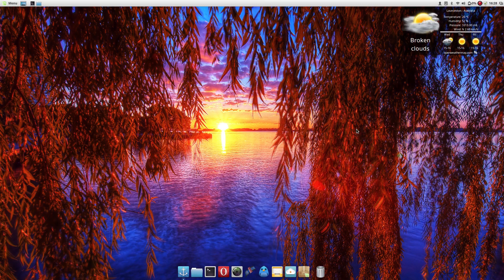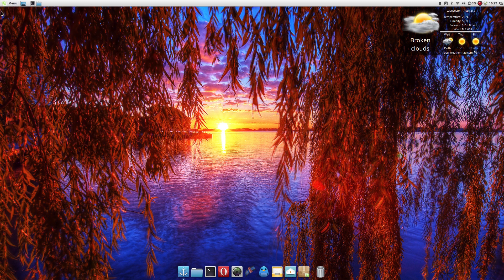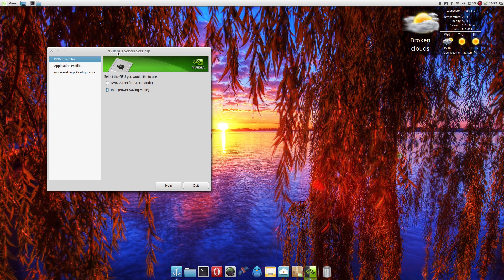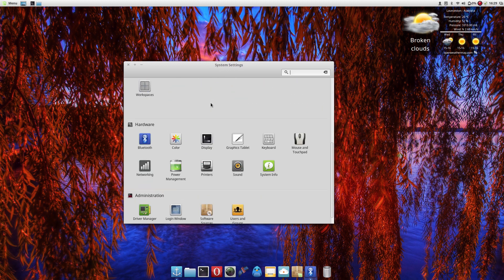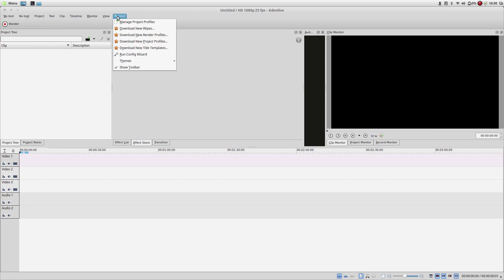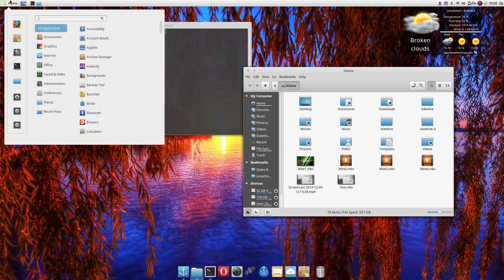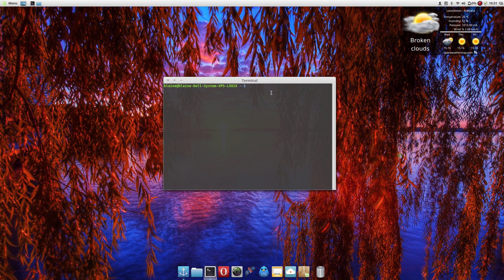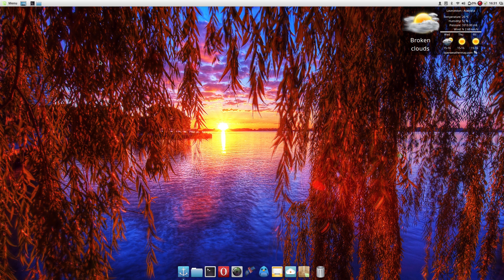Switching to Linux Mint 17.1 - Part 4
==New house means new OS...for better or for worse...this is me switching to Linux Mint 17.1 - and this is the journey.==
In Part 4, I'm giving you all a final update and thoughts on the distro, and sadly some showstopping bugs that I came across. I think it's time to move on. ;-)

More hardware/tech reviews coming soon!